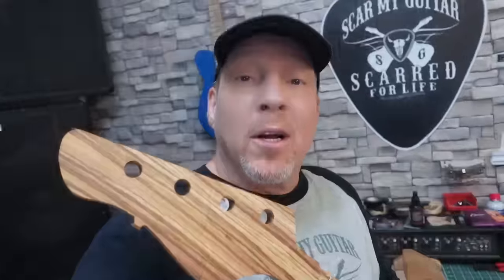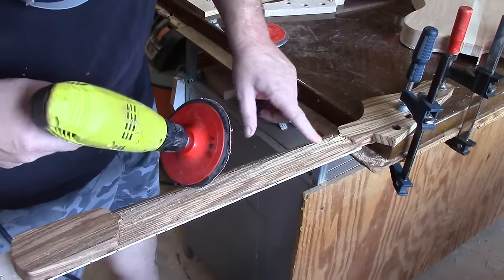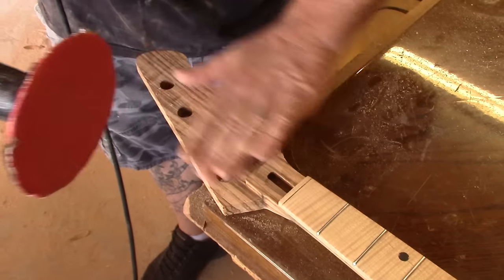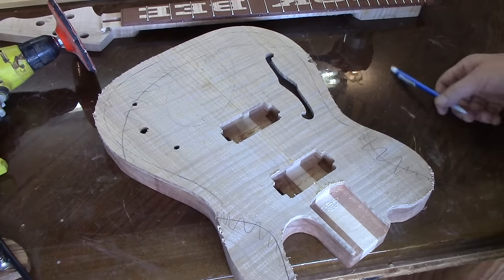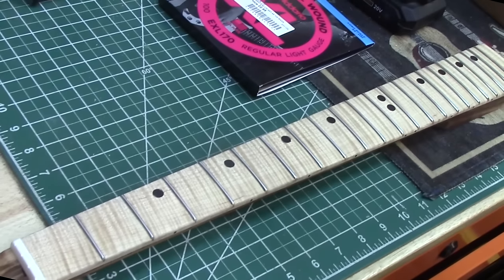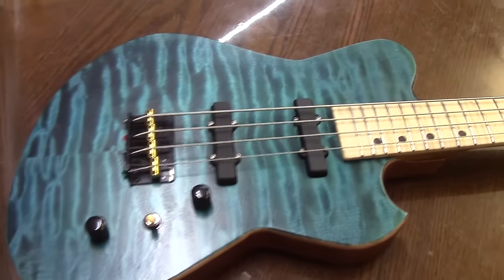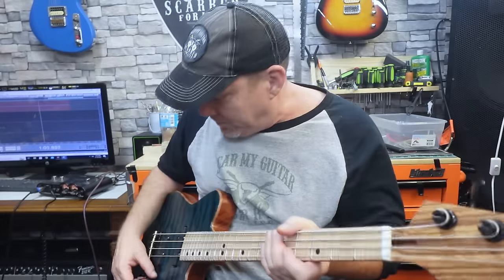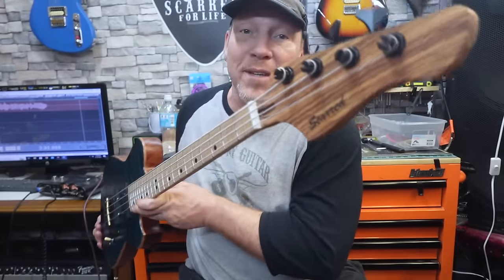IS THIS SHORT SCALE BASS GUITAR ANY GOOD? Some Of The Best Woods WITH BARTOLINI'S !!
Here's some stuff I use and approve of!

Fender Vintera '50s Modified Stratocaster Pickup Set

Saipe 4pcs Universal Multifunctional Wrenches set Adjustable Double-head Torx Wrench Self-tightening Spanner Hand Tools for 3mm-22mm Nuts

Particulate Respirator Face Mask

Strat pick guard blank

Telecaster Pick Up Set

Chrome knobs

3 way toggle switch

Soldering Iron

Crock-Pot Small 2 Quart Round Manual Slow Cooker

Stakich Yellow Beeswax Block - Natural, Triple Filtered

12 Pieces Alnico 5 Pickup Polepiece Magnet Slug Rods 18mm for Electric Guitar

Chrome Guitar Through Body String Mounting Ferrules Metal Set of 30

Mini Chainsaw

Alnicov 6 Strings Saddle Bridge Plate, 3 Way Switch Control Plate, Neck Pickup Set for Fender Telecaster Electric Guitars Replacement Parts (Black)

Tele body

Tele Neck

Tele Bridge

Tele Control Plate

Grover 406C6 Mini Locking Rotomatic 6 In line Tuners

FLEOR Alnico 5 SSH Prewired Strat Pickguard Loaded Pickguard Humbucker Pickup Set

6 String Saddle Bridge Plate Decorative Pattern for Tele Electric Guitar (Sliver)

Fender American Standard Electric Guitar Tuning Machines - Set of 6

Holder Downer 5000